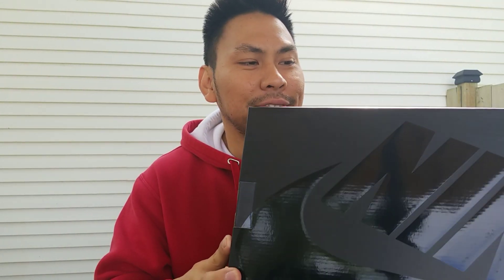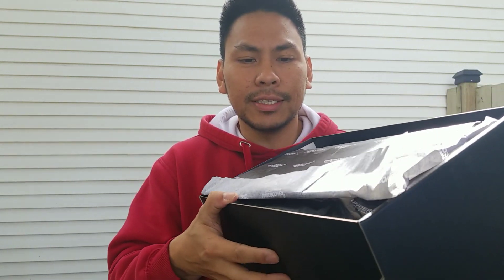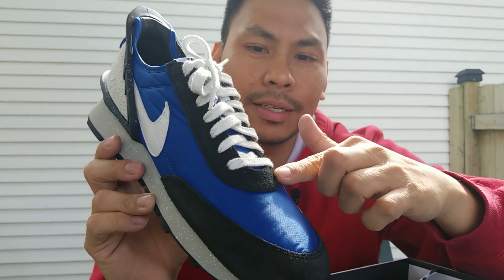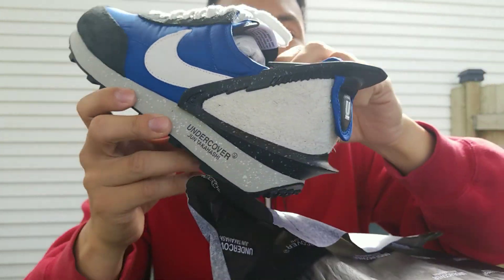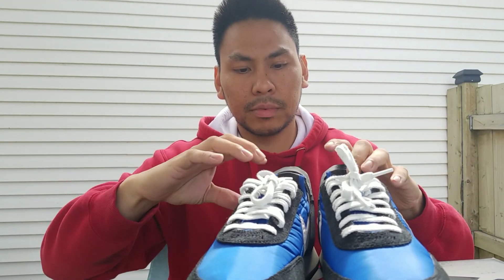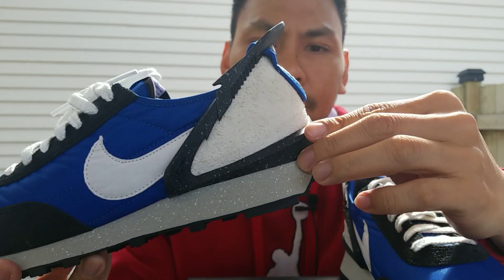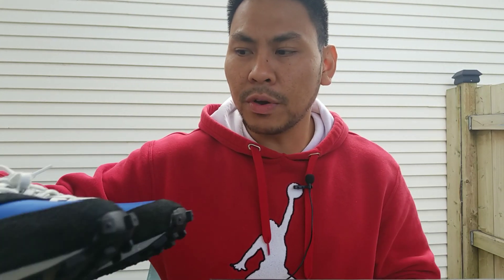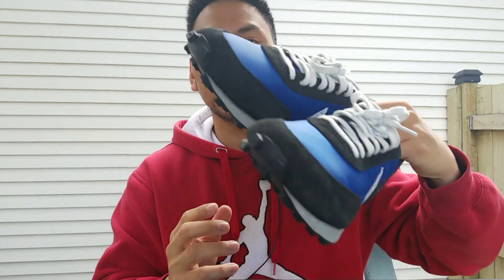Nike Daybreak X Undercover Unboxing and Review 🔵⚫⚪